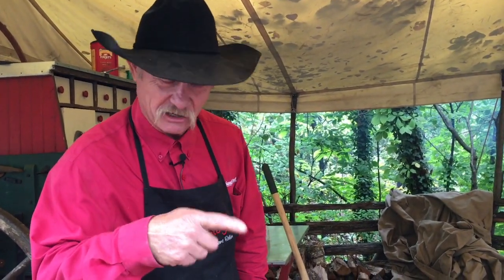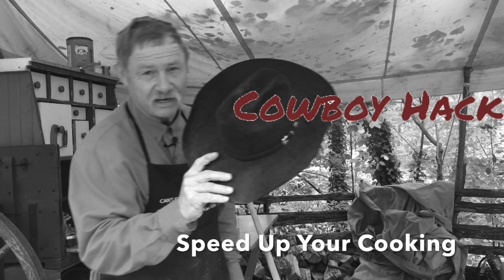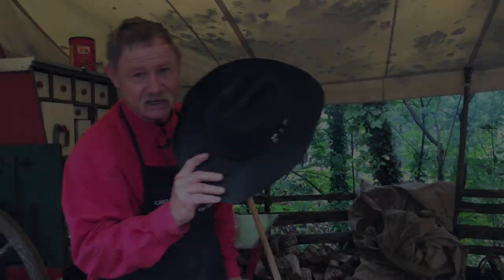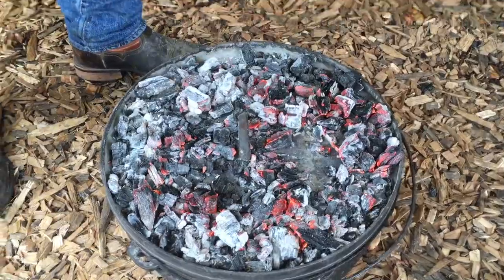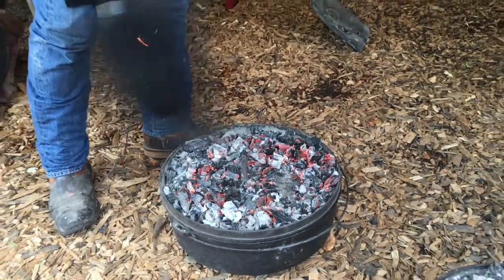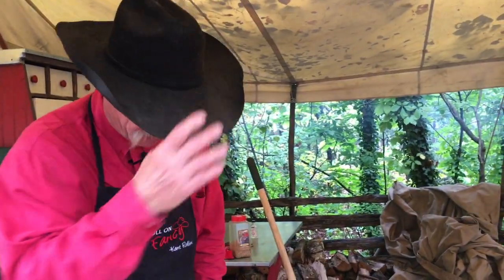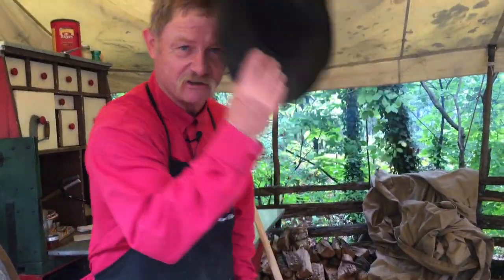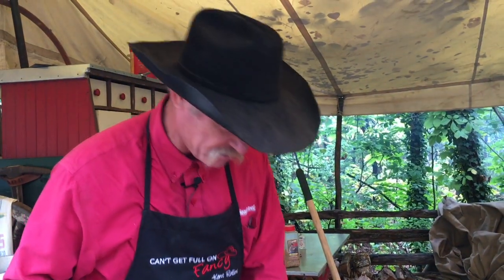Cowboy Hack: Speed Up Dutch Oven Cooking Time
Sometimes you’re just in a rush and that old Dutch oven just isn’t cooking fast enough. Maybe your wood is wet or it’s humid out and you’ve got folks waiting for cobbler! In this video I give you a quick tip to help speed up the cooking process by giving your coals a little extra kick!

More tips in our BEST SELLING cookbook, A Taste of Cowboy.